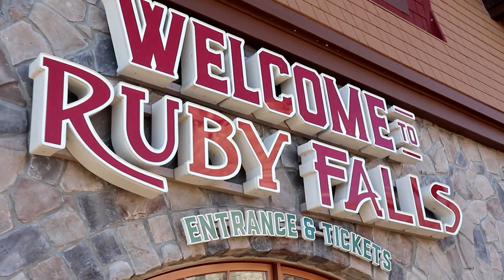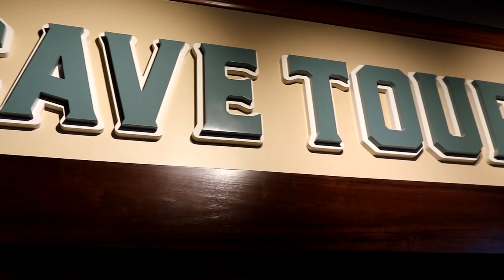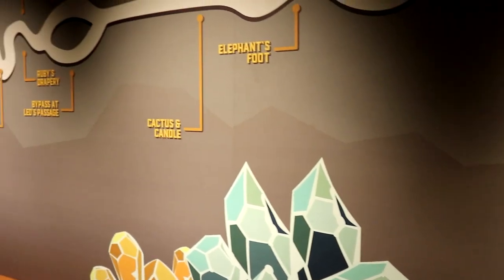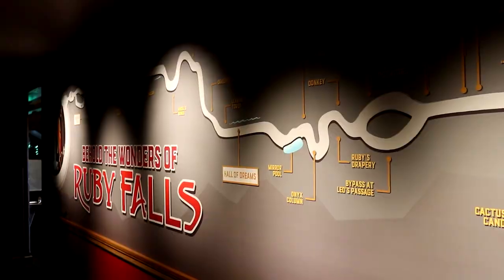Ruby Falls Earthcache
Ruby Falls, home to the tallest and deepest underground waterfall open to the public in the United States. We descend 26-stories by elevator and explore the scenic cavern path on a guided tour to the breathtaking waterfall - 1,120 feet underground! This is a must see Earthcache in Tennessee. Put this one on your must cache list!